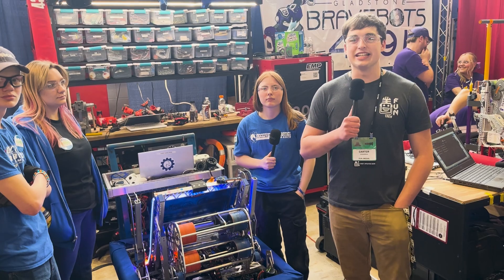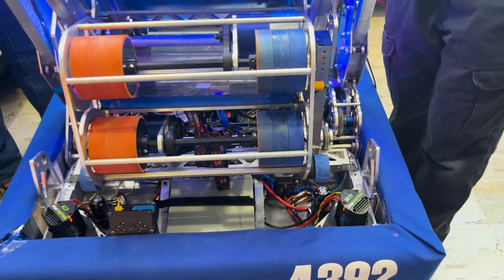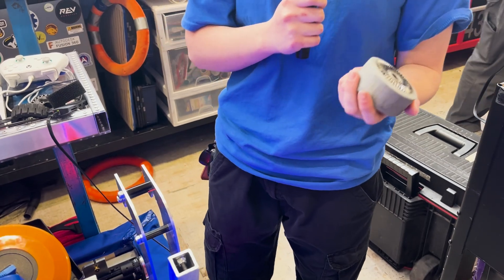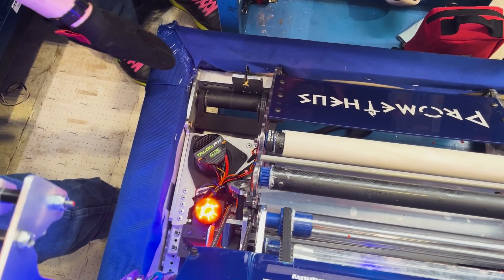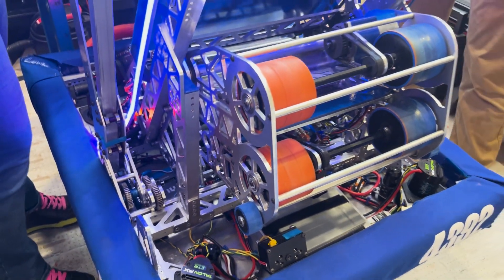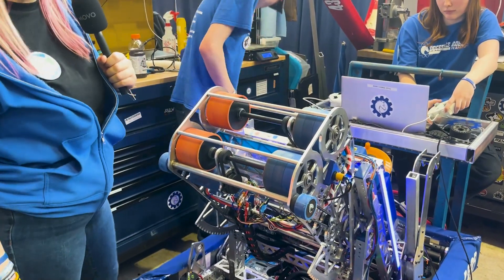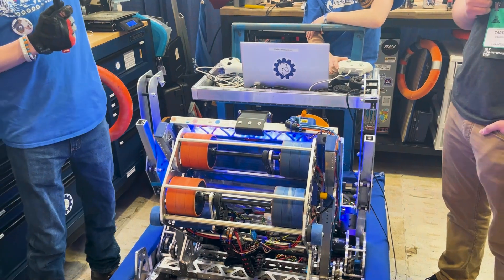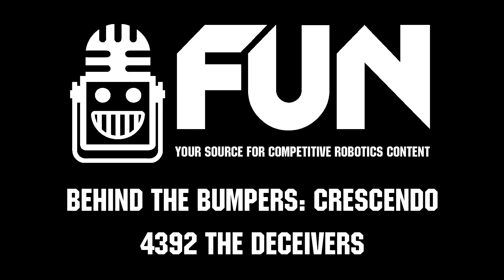4392 The Deceivers | Behind the Bumpers | FRC CRESCENDO Robot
4392 The Deceivers is a top tier Upper Peninsula team with a custom 3D printed swerve drive, a consistent shooter and an efficient climber. Don't let this team deceive you on Newton because they will be a force in this division!